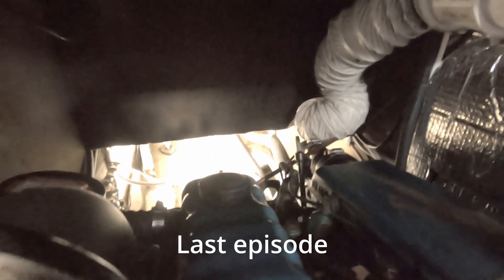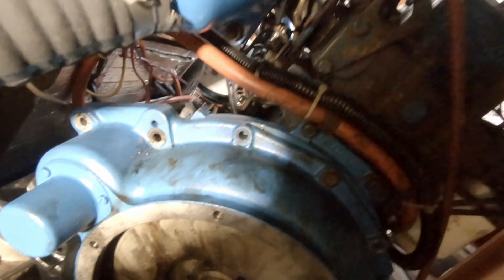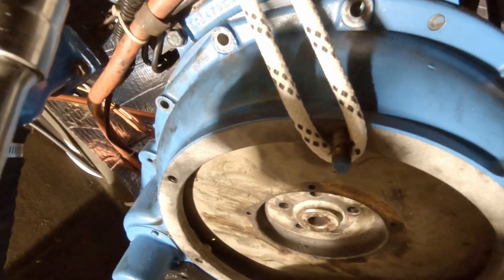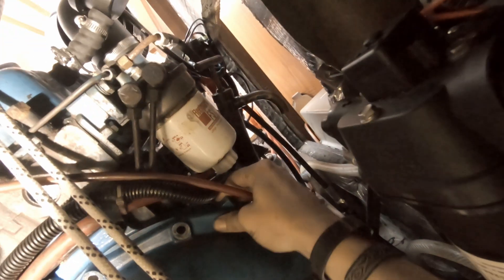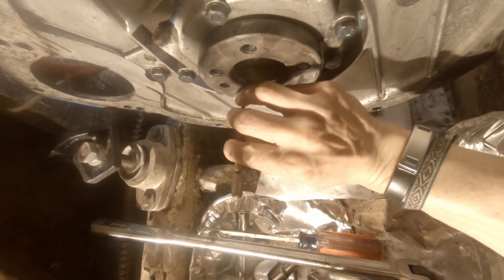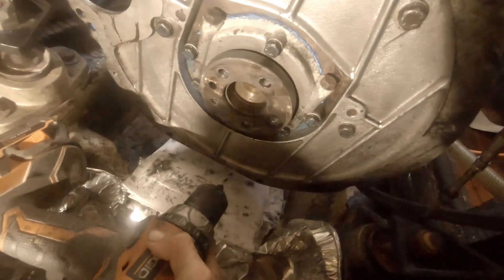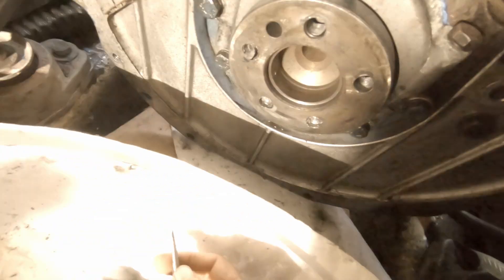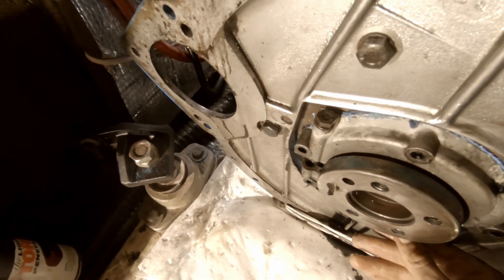Broke the easy out bolt in the crankshaft! (Reattaching Perkins 4.108 flywheel & rear sea pt4) Ep.15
I break the easy out in the crankshaft trying to back the sheared bolts out of the flywheel of the perkins 4.108 engine.

The second time I turned of the engine the flywheel broke lose from the crankshaft. There was two weeks left in the season! We are told we cannot possibly do the job without pulling the engine out of the boat completely which would be at least $1000 starting. Anyway we are in the middle of attempting the impossible by lifting the engine in the boat and climbing behind the engine to reattached the flywheel and while we are bach there we decide to take apart the rear seal.